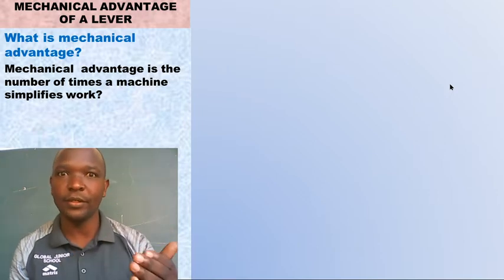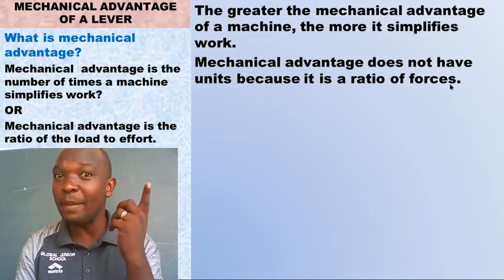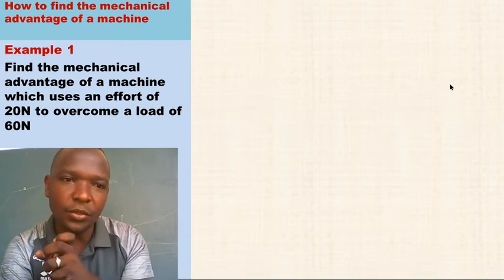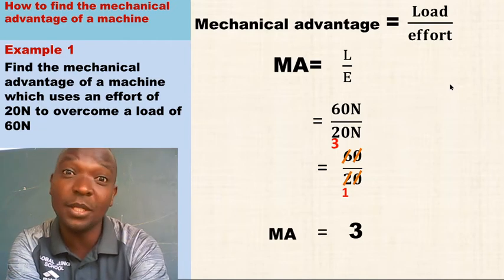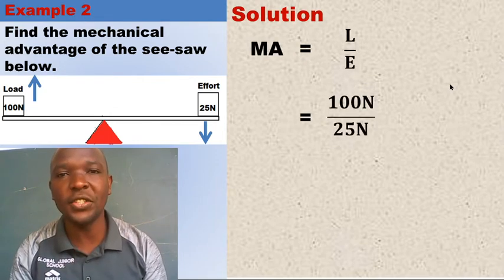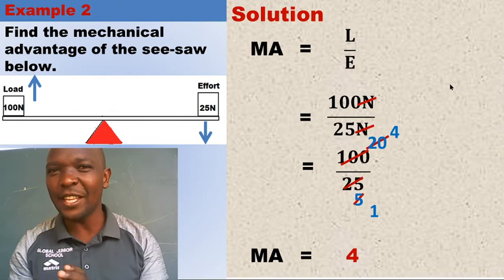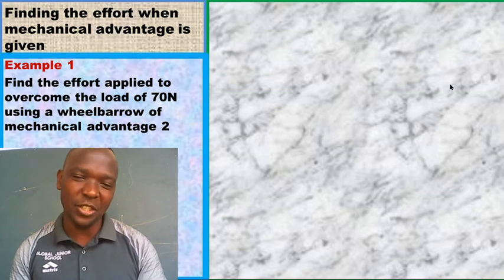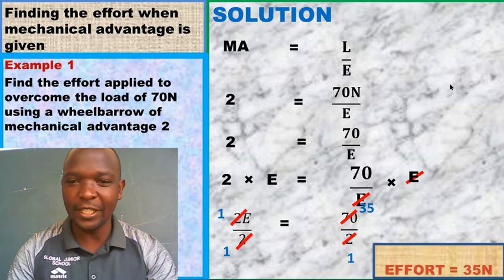Mechanical advantage of a lever